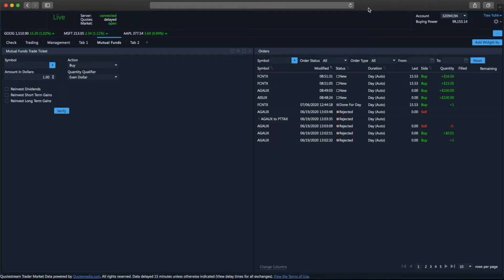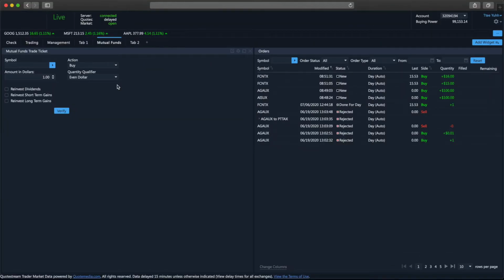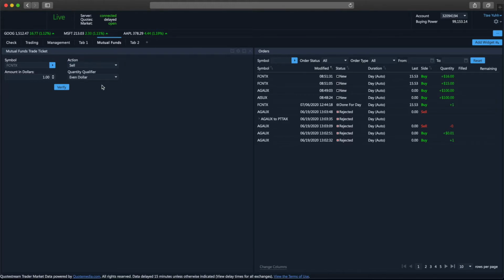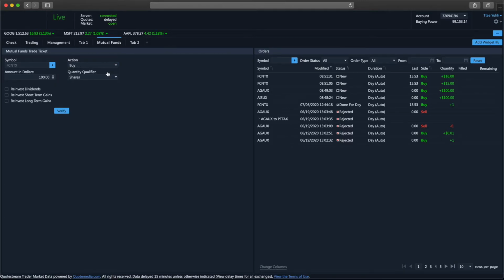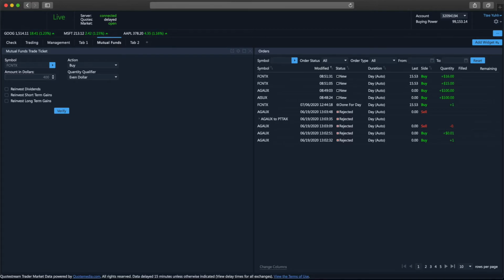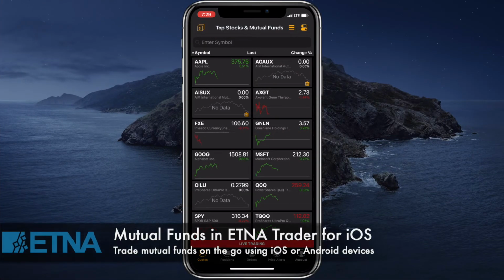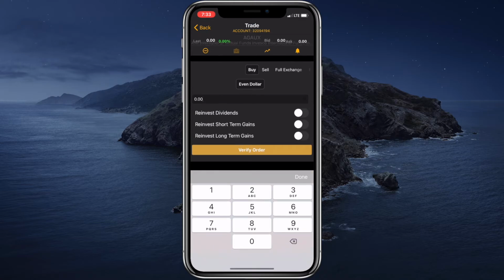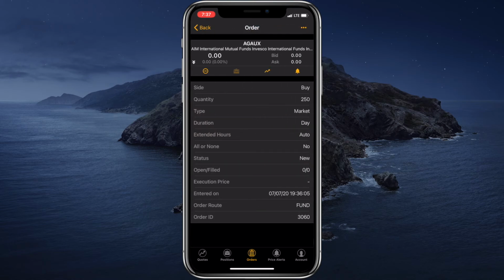Mutual Funds Trading — ETNA Trader Web and Mobile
This video demonstrates the process of mutual funds trading in ETNA Trader's web and mobile platforms. Unlike stocks and bonds which can simply be purchases and sold on the exchange, mutual funds possess their own special properties that differentiate them from other security types. Specifically, mutual funds can be purchased, sold, exchanged, or liquidated. Furthermore, mutual fund holders have the ability to reinvest the dividends, short-term gains, and long-term gains realized by the mutual fund's management. All of these technicalities related to mutual funds are covered thoroughly in this video.

To try out mutual funds trading, go sign up, and then proceed to purchase your first mutual fund.